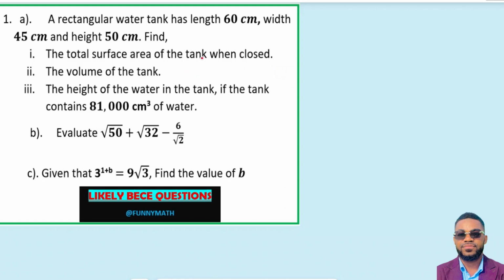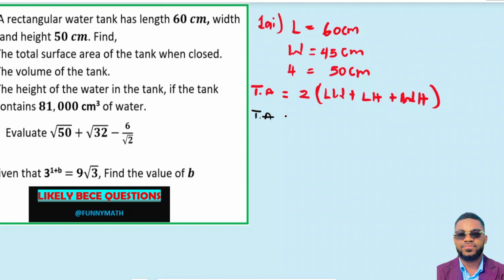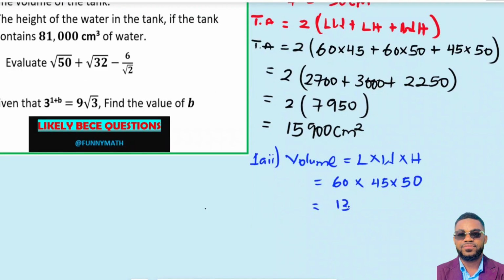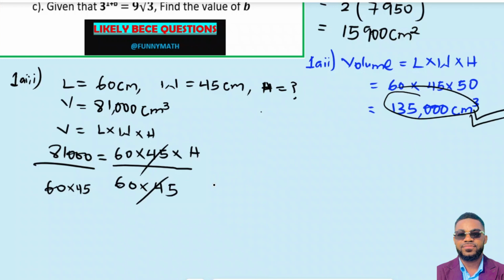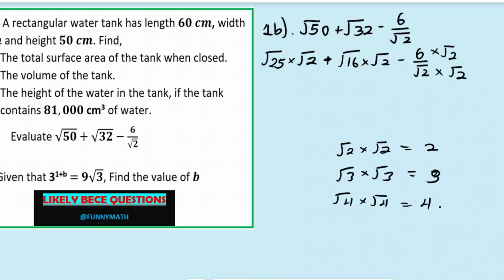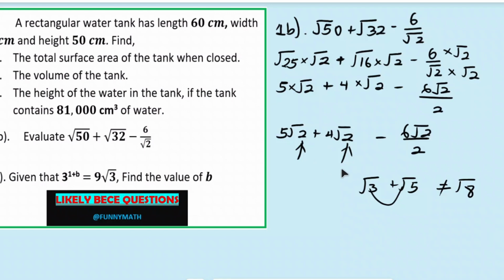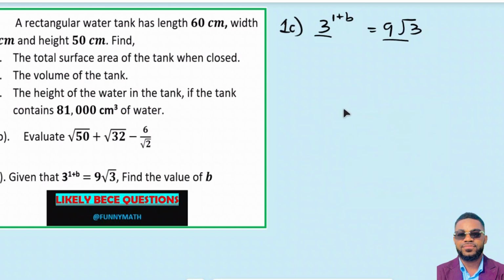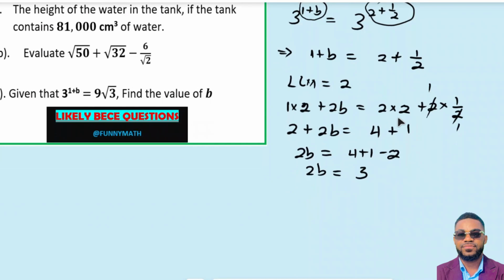LIKELY BECE MATH QUESTIONS (Episode 9)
Welcome to the FUNNYMATH channel.
Are you preparing for BECE? Then this video is recommended for you. I have solved some likely BECE questions that will prepare you for the main exams.